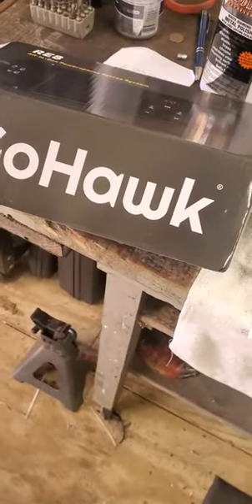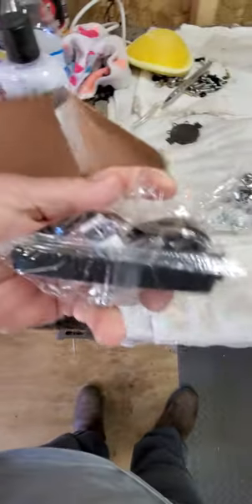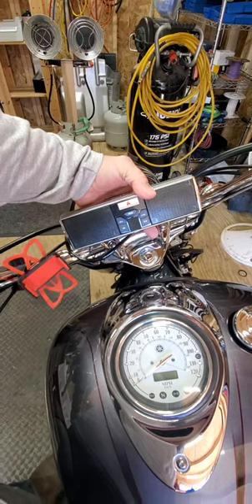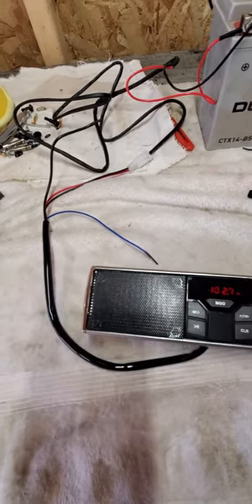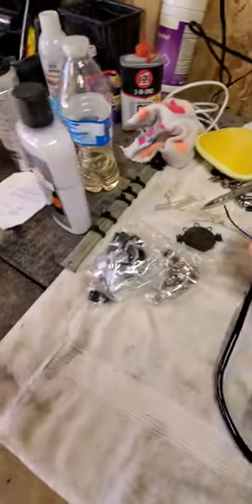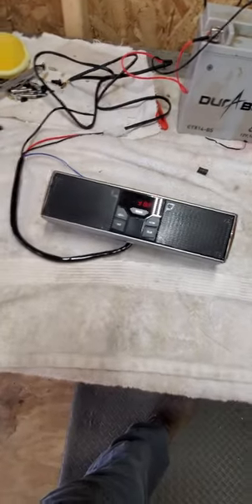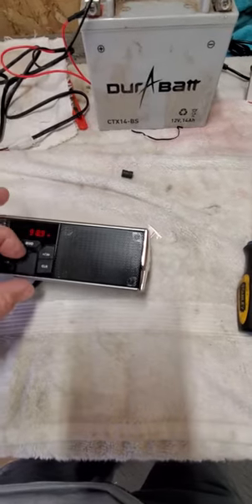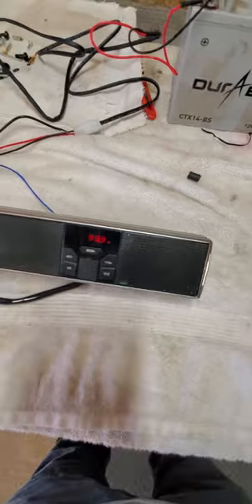Go hawk motorcycle Bluetooth stereo.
it sounds tinny, not alot of bass but seems ok.